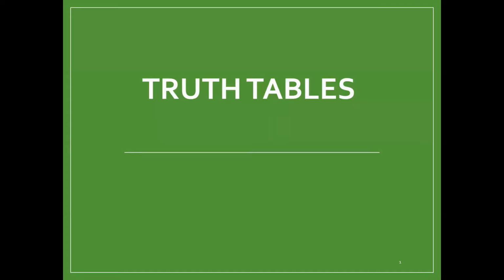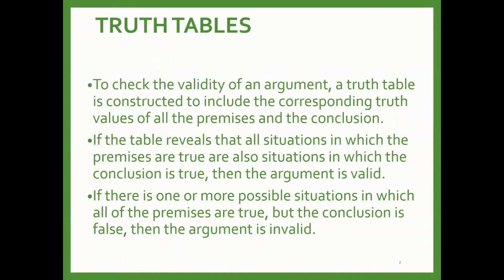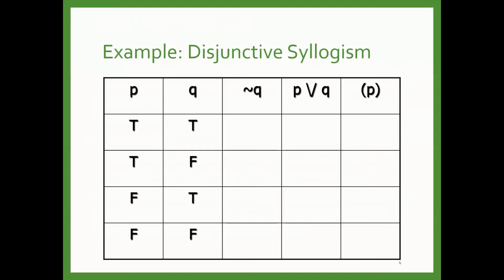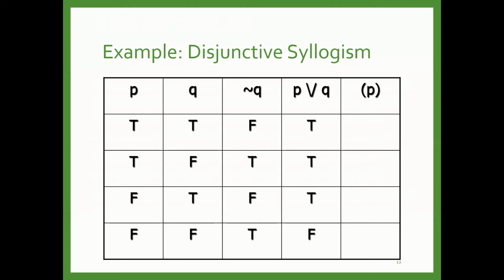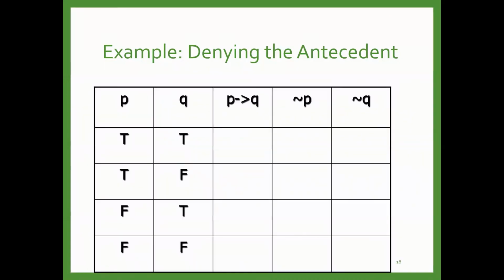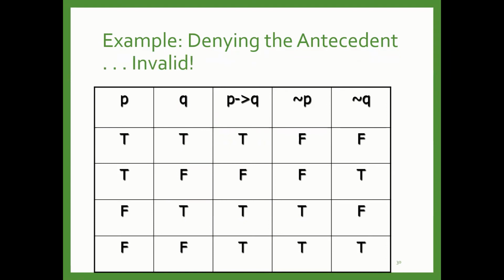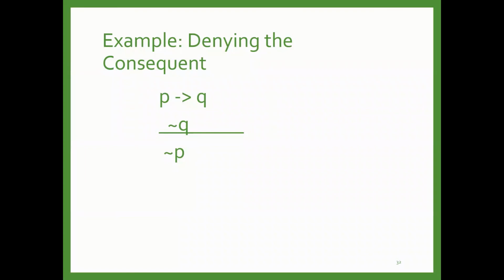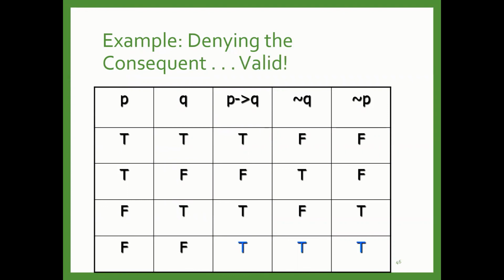Truth Tables: How to construct a truth table to evaluate deductive arguments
I describe and demonstrate how to construct a truth table in order to evaluate whether an argument is valid or invalid.  Truth tables are useful for evaluative deductive arguments composed of simple propositional claims with logical connectives such as "and," "or,"  and "If, then."